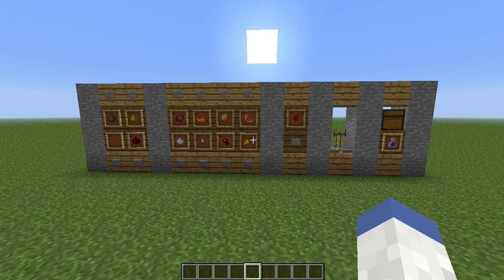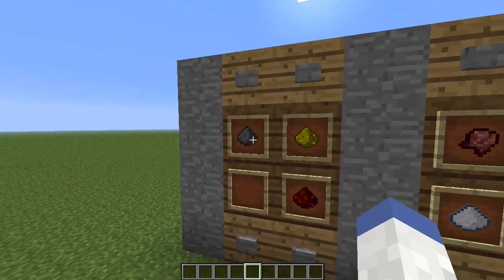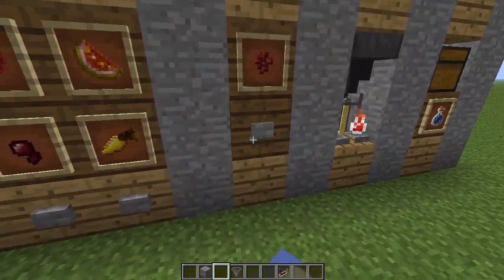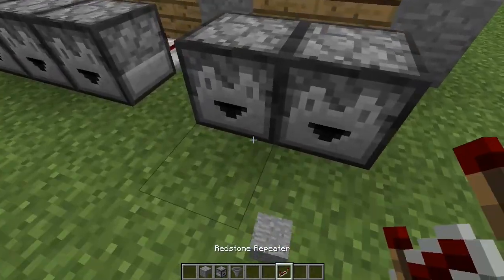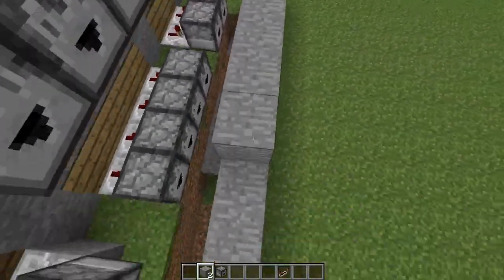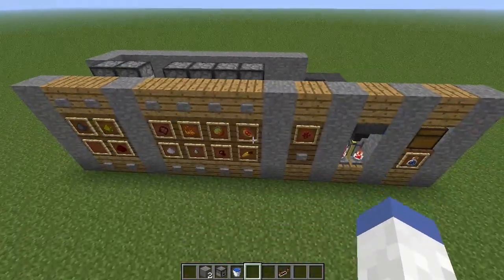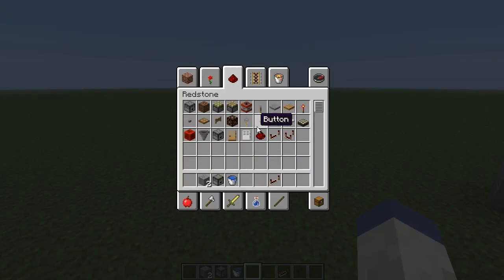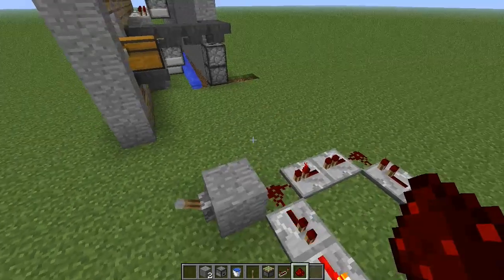Minecraft: SIMPLE AUTO POTION BREWER! (MC Tutorial) | iJevin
►––– Support –––◄

►––– Links –––◄